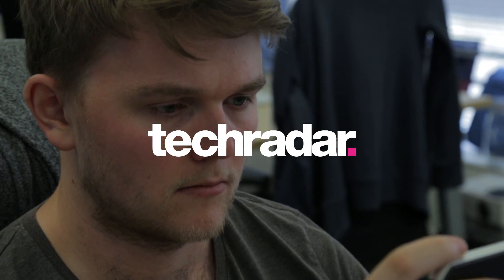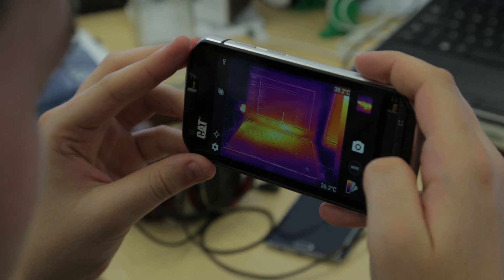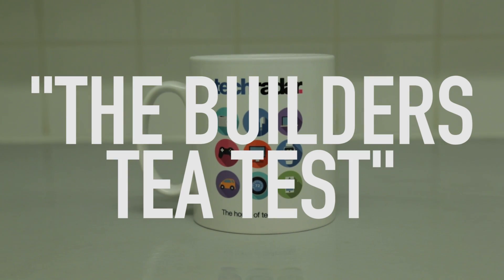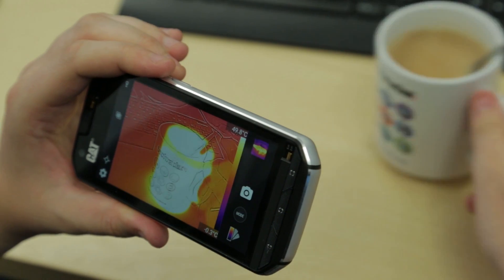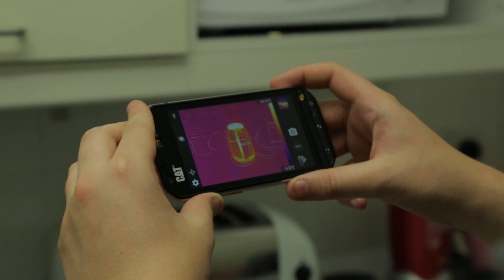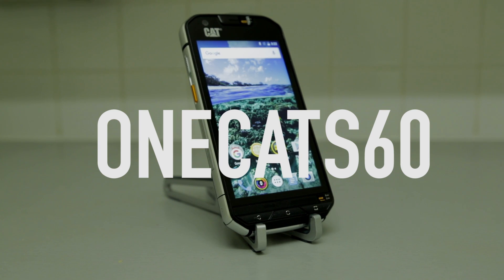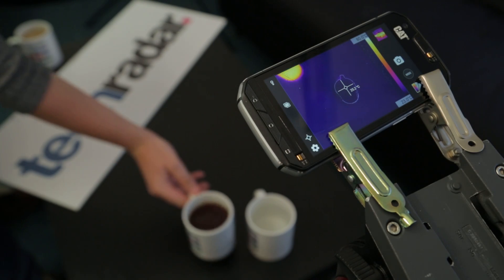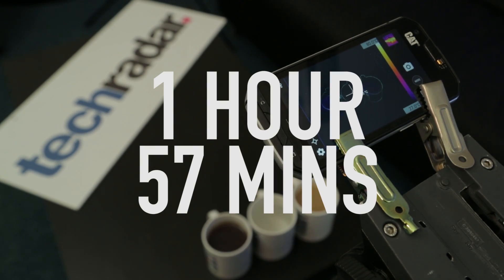Cat S60 thermal test: how quickly does your tea cool down?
The Cat S60 is the latest smartphone in the company's lineup of Android phones built for the services industry to be everything-proof. But, what makes Cat's latest stand out against other smartphones is its built-in thermal camera. So gave it the ultimate test - the builder's tea test.